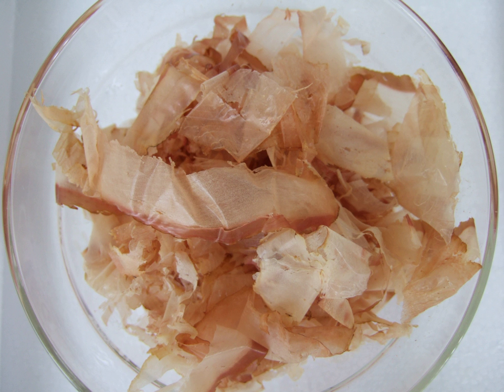Dashi | Wikipedia audio article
This is an audio version of the Wikipedia Article:
Dashi

00:00:24 1 Methods
00:01:28 2 Variations
00:02:06 3 History
00:02:28 4 See also

- Socrates

SUMMARY
Dashi (出汁, だし) is a class of soup and cooking stock used in Japanese cuisine. Dashi forms the base for miso soup, clear broth, noodle broth, and many kinds of simmering liquid. It is used in Asian cuisines to accentuate savory flavor as umami. Dashi is also mixed into flour base of some grilled foods like okonomiyaki and takoyaki.